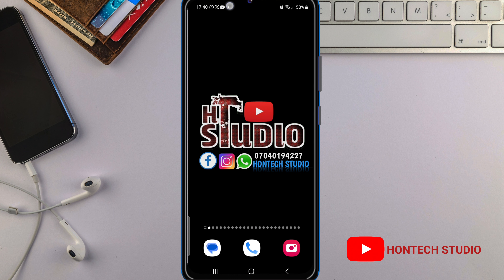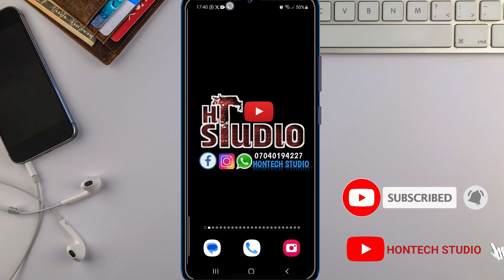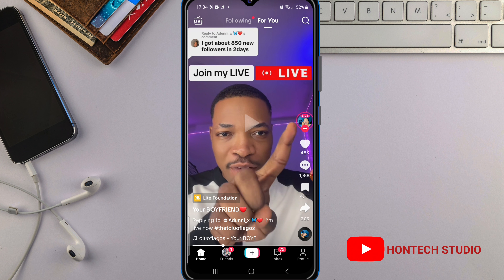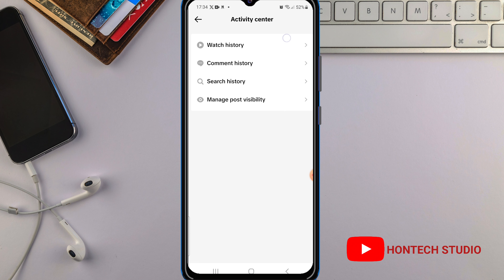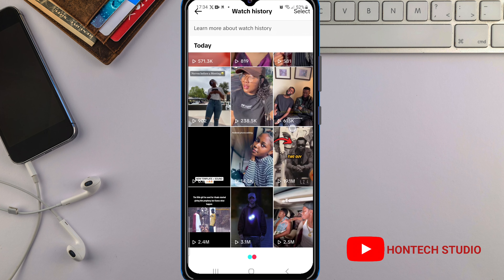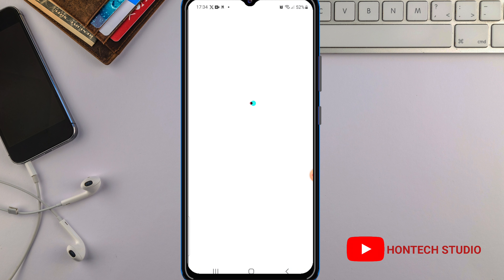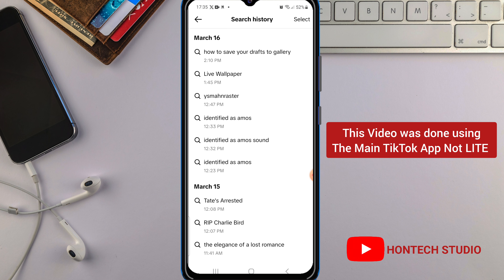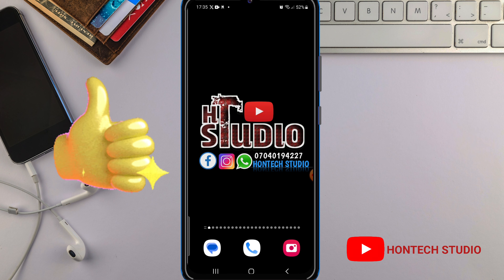How to Locate your Watch History, Comment History and Search History on TikTok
how to find my watch history on tiktok, how to view your watch history on tiktok, how to see your watch history on tiktok 2024,

𝐘𝐎𝐔 𝐌𝐀𝐘 𝐖𝐀𝐍𝐓 𝐓𝐎 𝐆𝐑𝐀𝐁 𝐒𝐎𝐌𝐄 𝐎𝐅 𝐌𝐘 𝐏𝐀𝐈𝐃 𝐏𝐀𝐂𝐊𝐀𝐆𝐄𝐒 𝐁𝐄𝐋𝐎𝐖